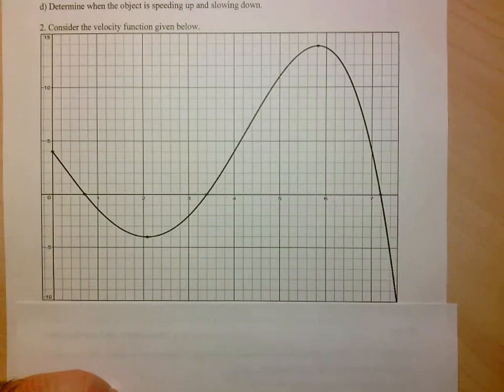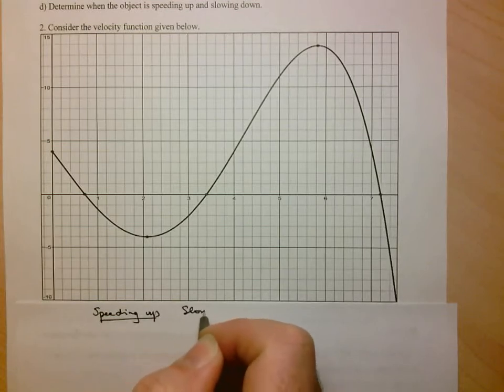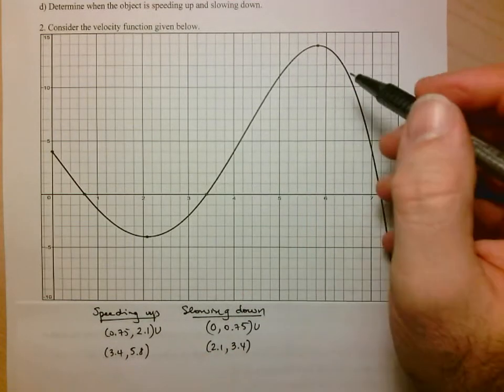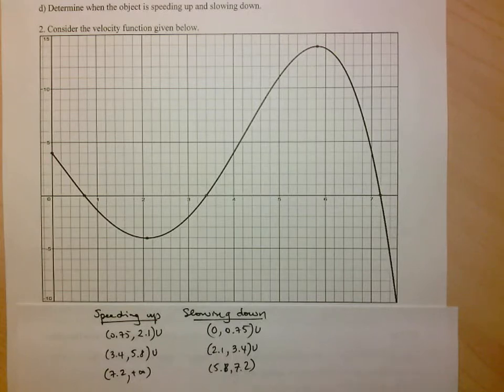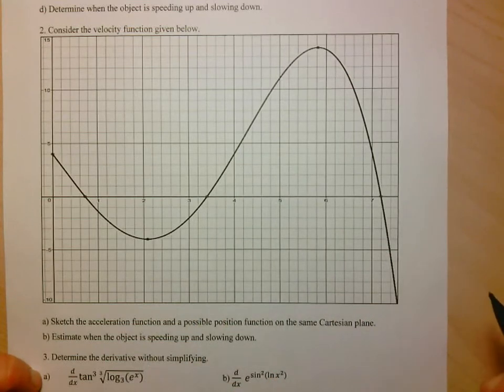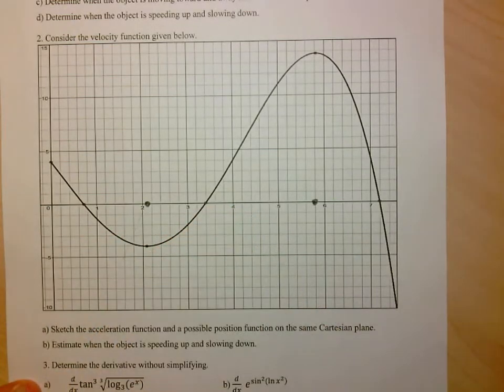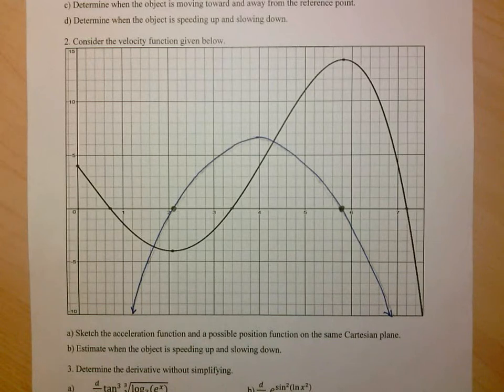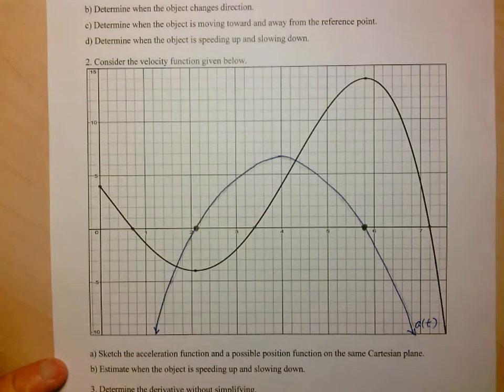MCV4U U2 Assign #2